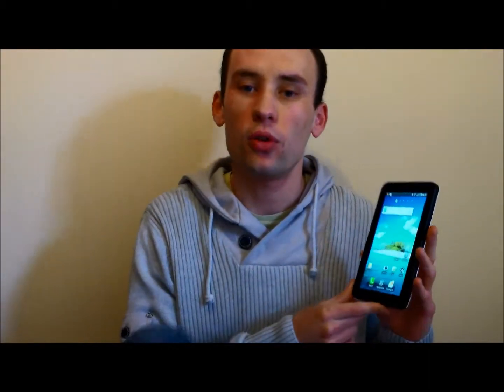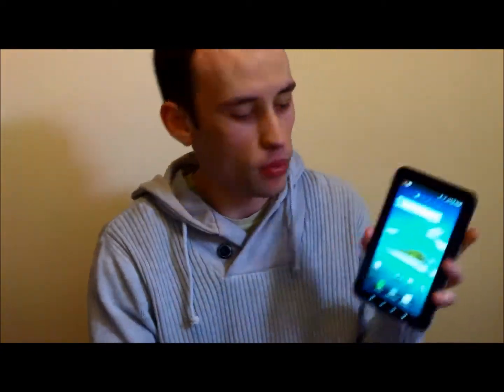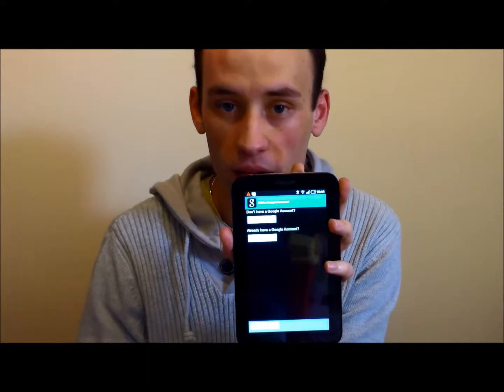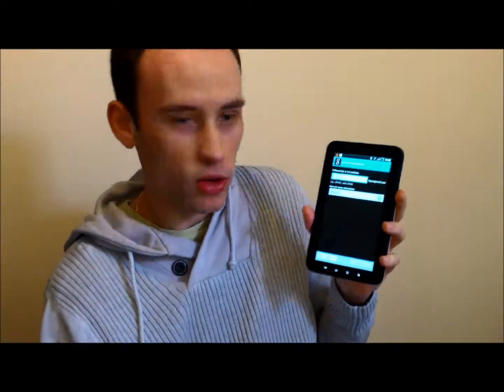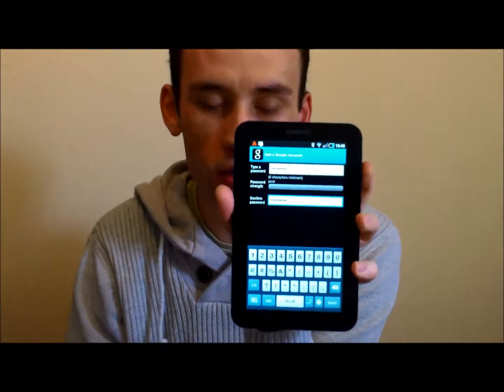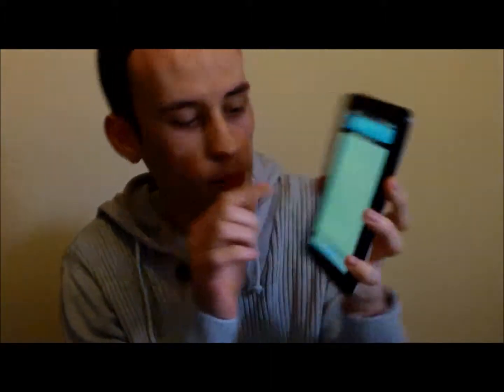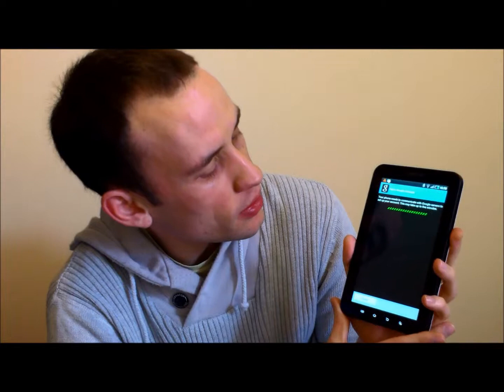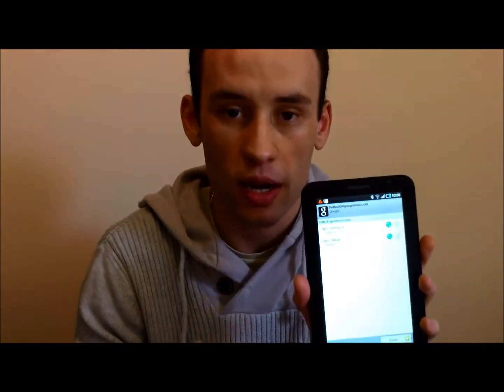Android Phone Lesson 5 - How to create a Google Mail account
- In this lesson i explain how to create a google mail account on your Android Phone or Device, which is needed for the Android Market / Google Play.